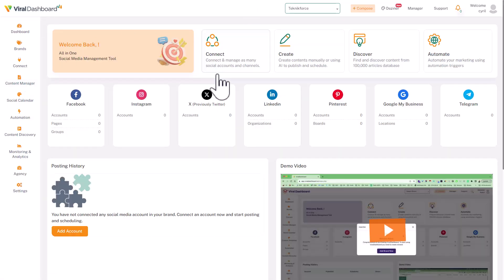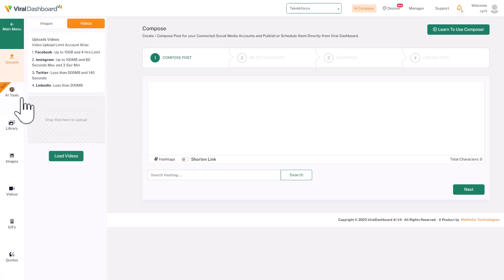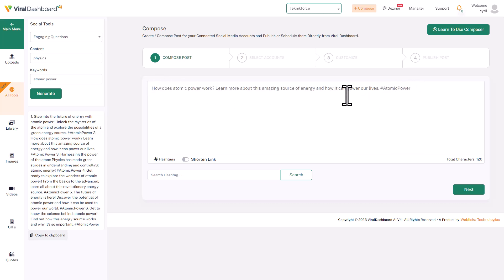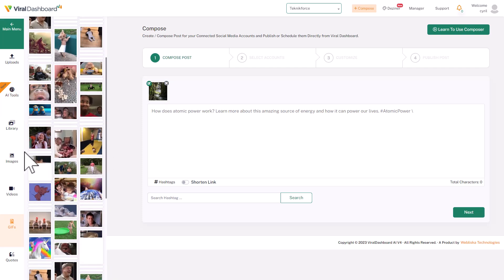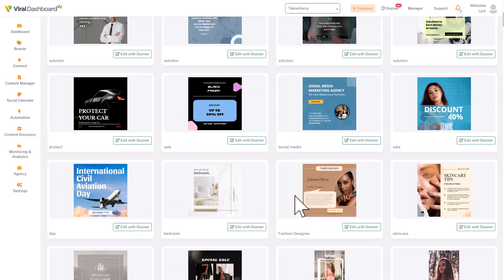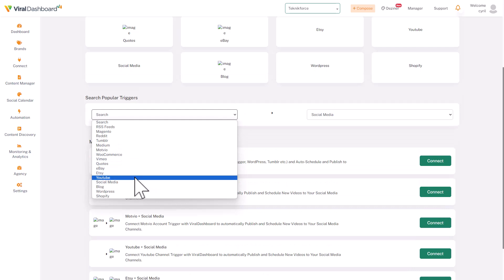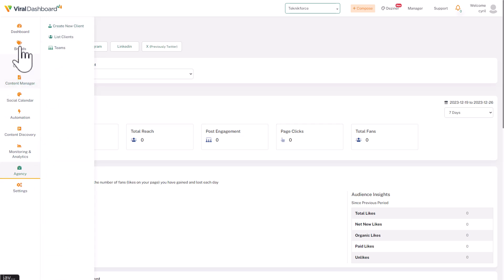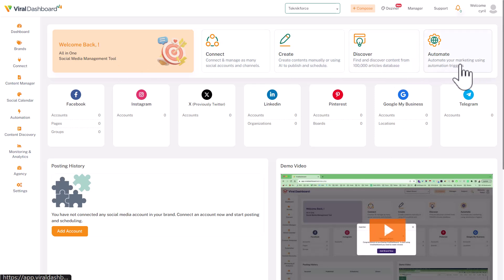Jeet looks at Viral Dashboard - A social media dashboard with Discovery, Automation & AI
Viral Dashboard is a newly launched AI enabled social media dashboard that can automate your social media presence on Facebook, Instagram, Pinterest, Twitter/X, Telegram and more...

It uses AI and automation to make content creation and social media posting easy, no matter what niche you are in.

Watch my review of it